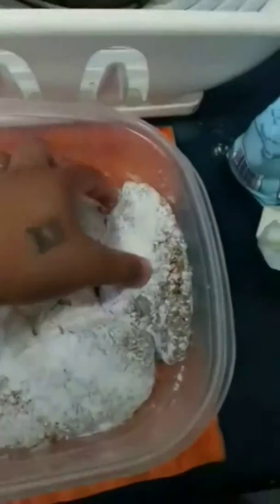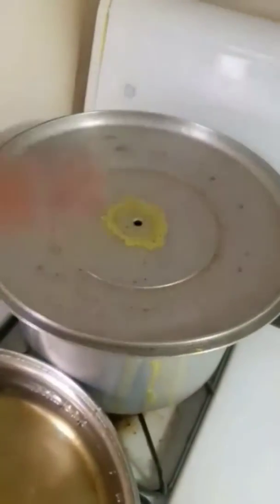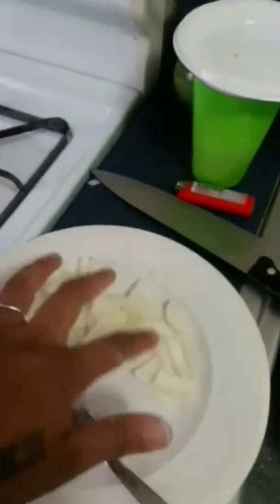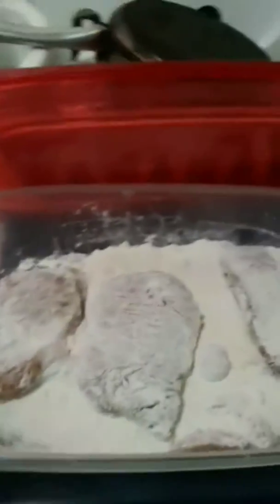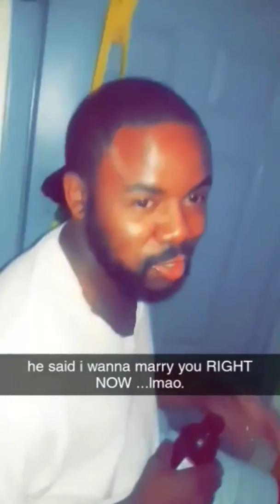Cooking With Jai - Gravy Smothered Fried Pork Chops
Gravy Smothered Pork Chops, My Style...